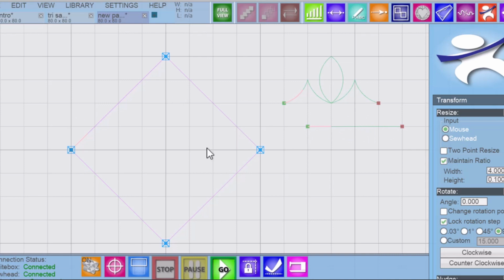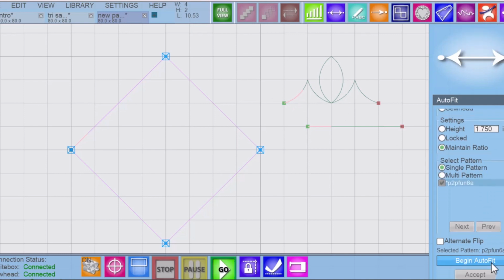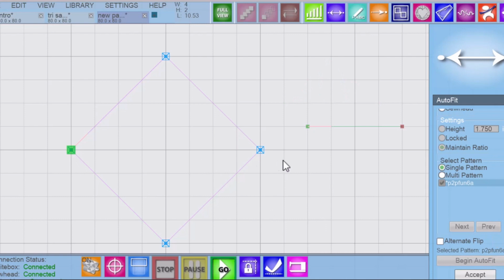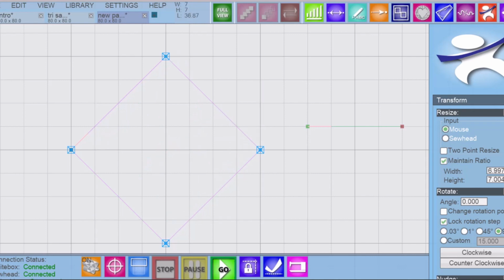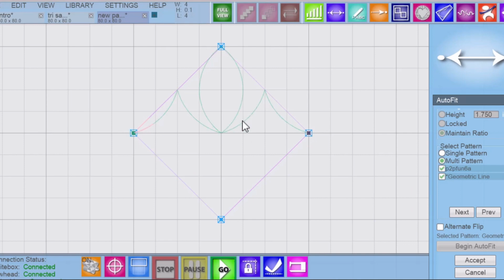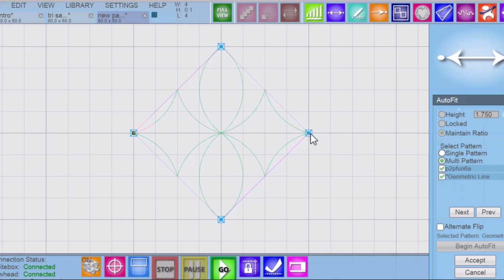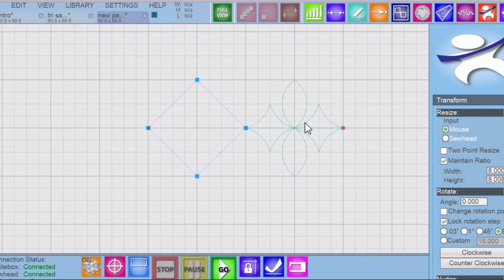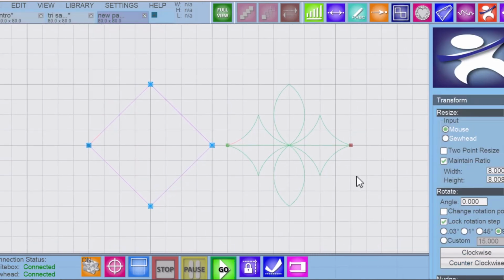INNOVA AutoPilot Mach 3 Multi Pattern AutoFit Series with Corey Pearson | Part 4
Corey shows us how to create a new pattern using the new Multi Pattern feature in AutoFit, available on AutoPilot Mach 3 version 1.4.0.0 for INNOVA M Series.